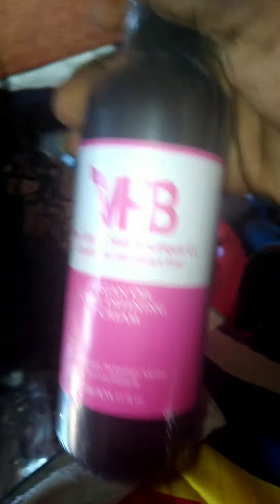making a half wig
most things we can learn to do it ourselves